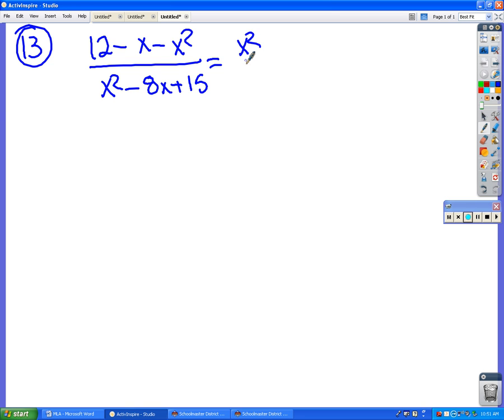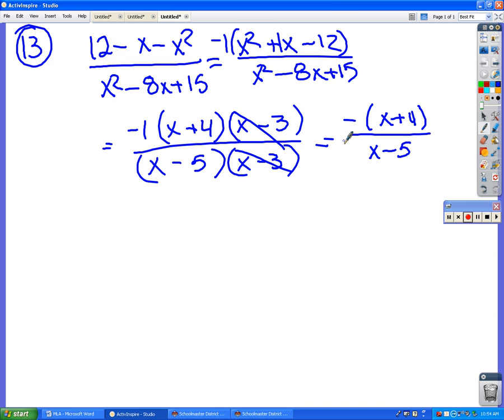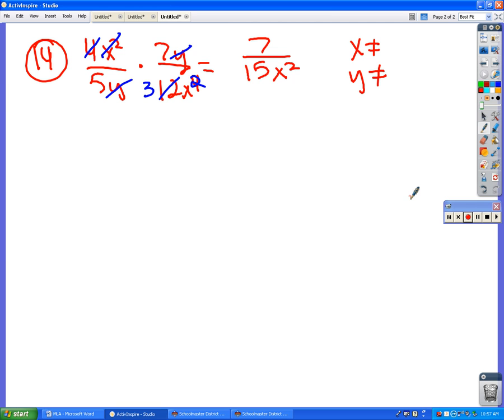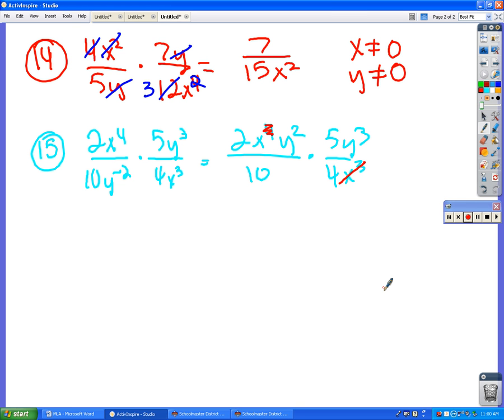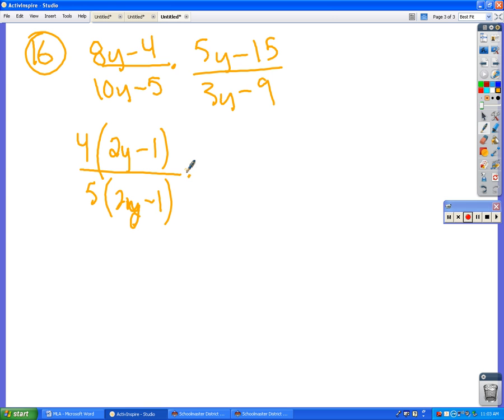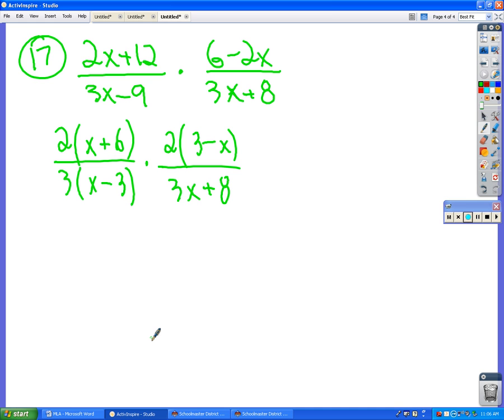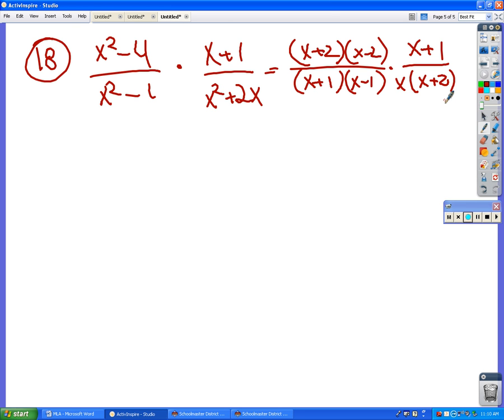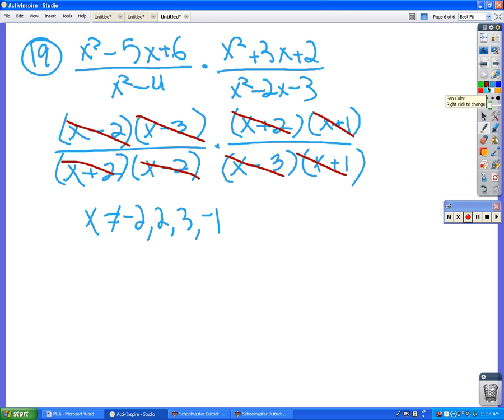Advanced algebra questions lesson 8-4.avi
Questions from lesson 8-4 advanced algebra